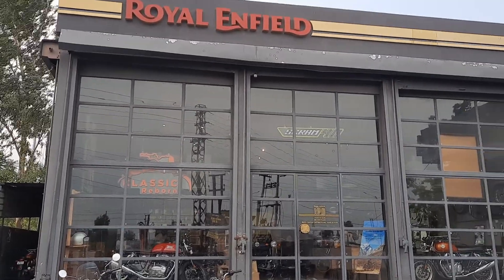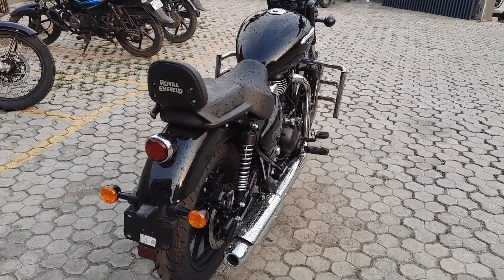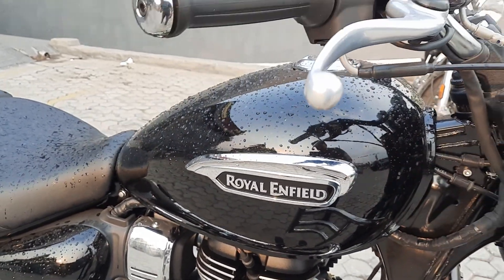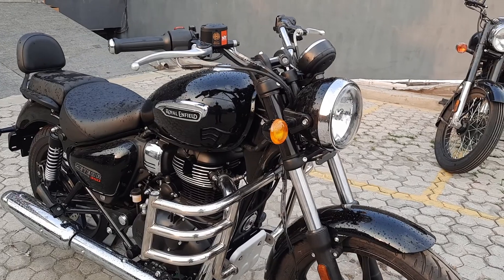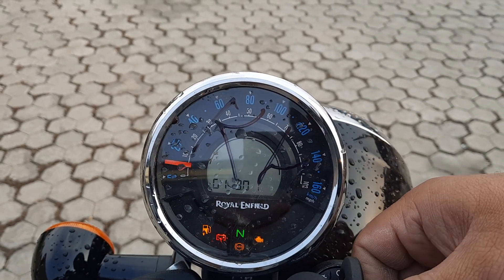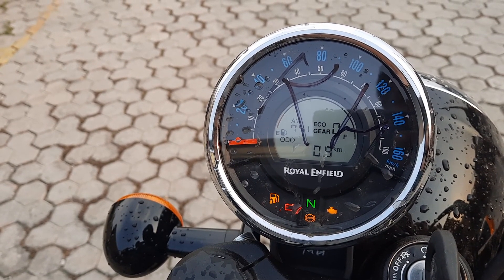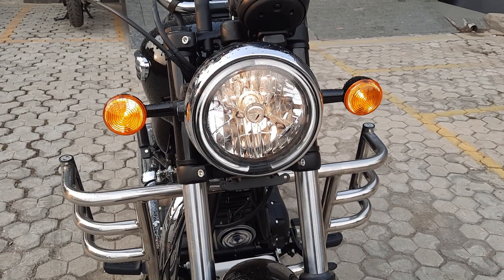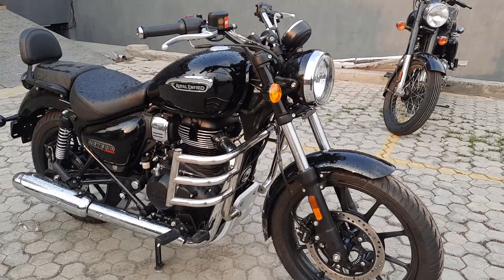Royal Enfield Meteor 350 CUSTOMIZED Stellar PURE BLACK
royal Enfield Customized Stellar PURE black